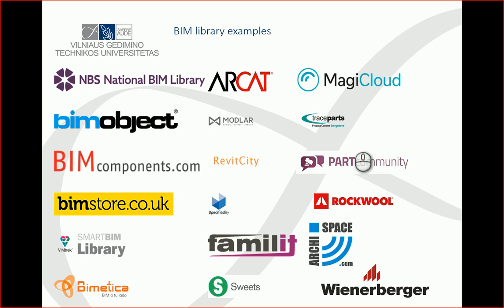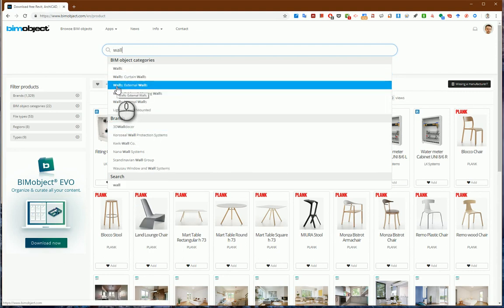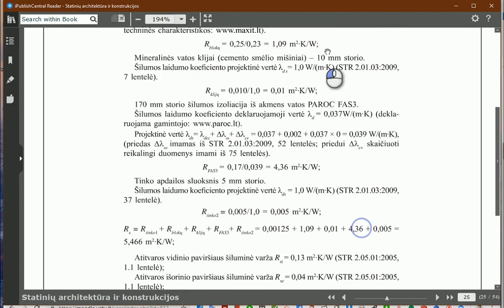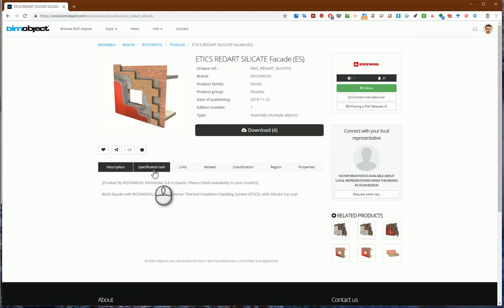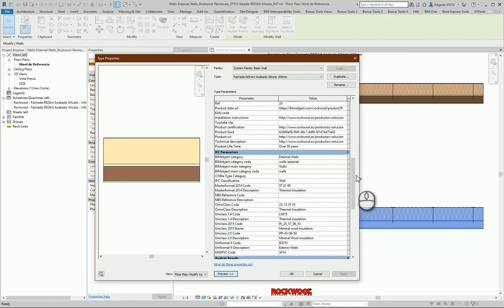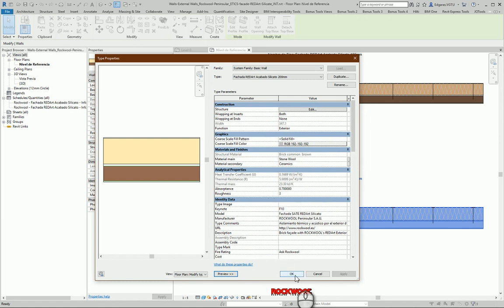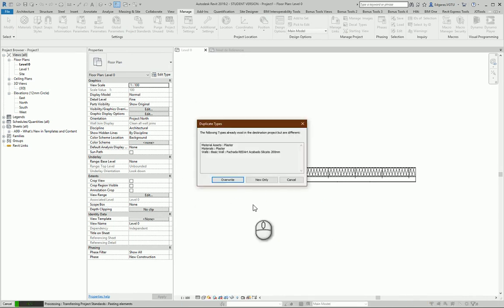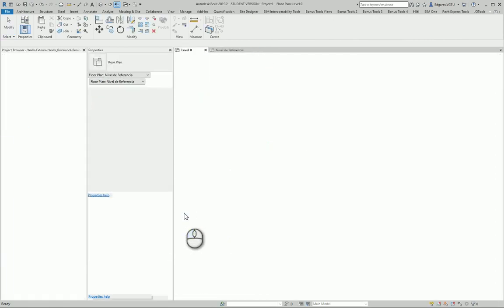0201-1 RevitTraining Revit Download Wall family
Products
Version: 2019

👷 What you'll learn:
 • How to access and navigate different library locations for BIM components
 • Searching and selecting external walls on Bimobjects.com
 • Identifying and understanding wall structure parameters
 • Checking the heat transfer coefficient and other specifications
 • Downloading and importing wall types into Revit
 • Editing wall type parameters within Revit
 • Efficient techniques for copying and pasting wall types
 • Using the Transfer Project Standards feature in Revit

0:00 - Introduction
0:04 - Overview of Downloading Components
0:11 - Accessing Library Locations
0:20 - Finding External Walls on Bimobjects.com
0:37 - Selecting Wall Keywords and Parameters
1:01 - Example Wall Structure Details
1:30 - Heat Transfer Coefficient
1:52 - Searching for Walls with Specific Parameters
2:15 - Downloading Wall Types
2:48 - Importing Walls into Revit
3:04 - Editing Wall Type Parameters
3:30 - Verifying Heat Transfer Coefficient
3:55 - Copying and Pasting Wall Types
4:20 - Transferring Project Standards
4:45 - Importing Wall Types from Example Files
5:11 - Managing Imported Wall Types
5:30 - Conclusion